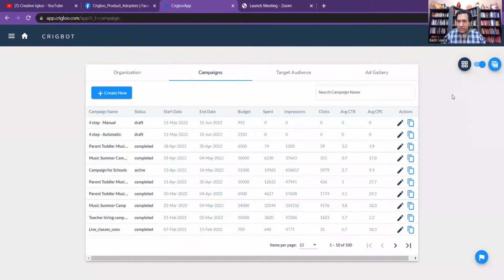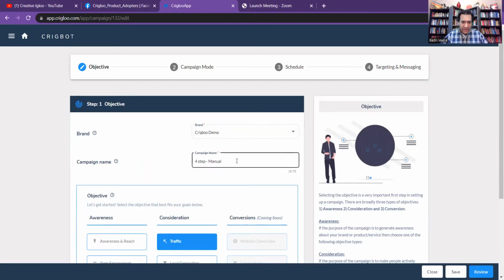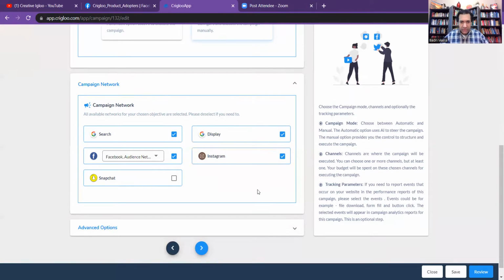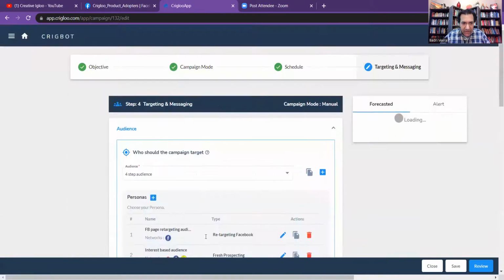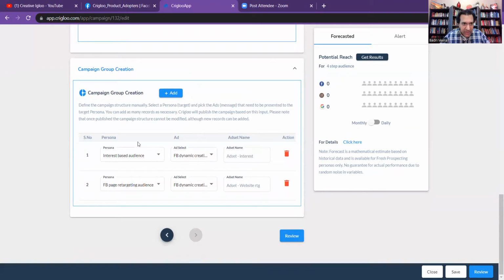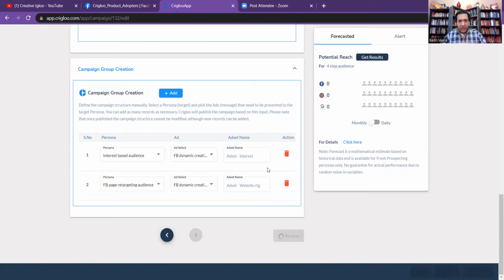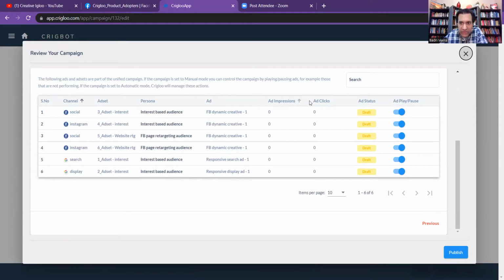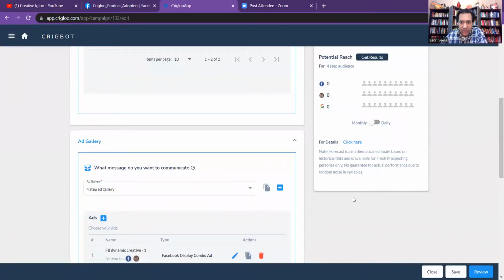Crigloo Appsumo Lifetime deal - Simple yet powerful campaigns. 10x your business.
Appsumo Crigloo Lifetime deal: Simple yet powerful campaigns. 10x your business.

If you are a digital marketer or solopreneur or agency looking to grow your ad business you have come to the right place. Solopreneurs, small businesses, and agencies have to contend with enormous complexity while launching ad campaigns on search, social media, and other online ad platforms. Crigloo makes marketing a breeze for solopreneurs, small businesses, and agencies.

To fulfill this mission, we have created an omnichannel ad optimization platform that has integrated Google ads, Facebook ads, Instagram ads, and Snapchat ads. One of the critical inputs for tracking campaigns is setting up Google Tag Manager (GTM) and pixel tracking within Crigloo's settings screen.

This quick explainer video outlines your pixel and GTM in Crigloo's settings screen. Critically, Crigloo is unique in its ability to allow you to understand your customer journey from impressions to engagement to conversion.